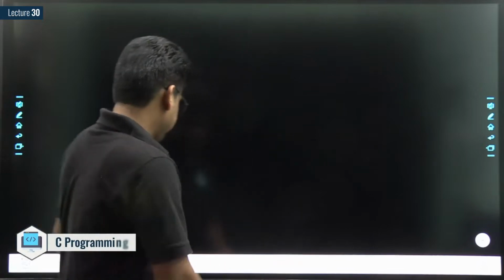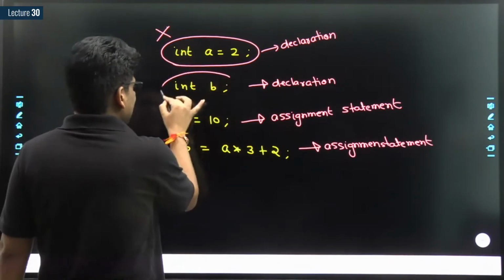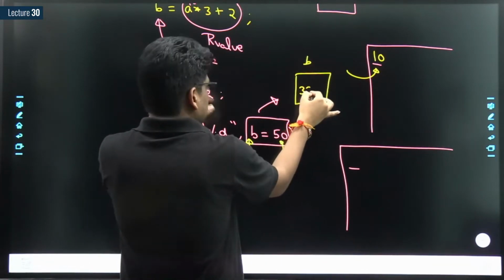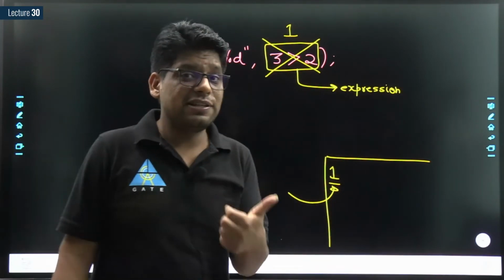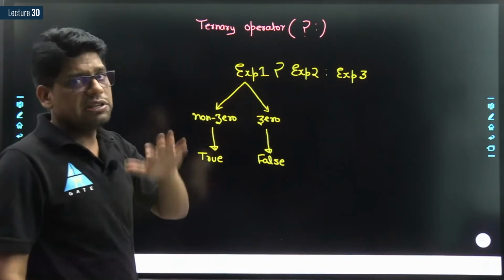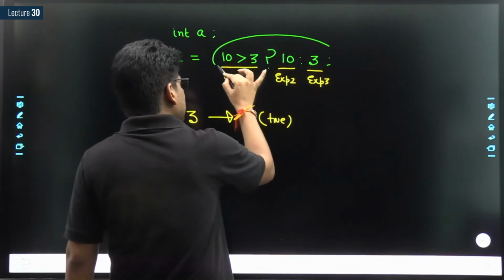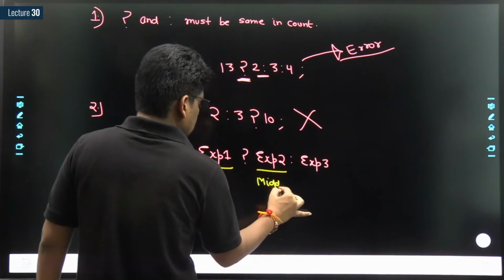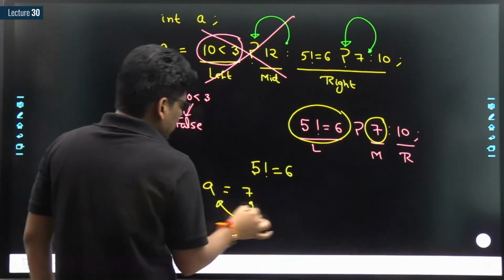#30 | Conditional Operator | C Programming (English) By Pankaj Sharma Sir